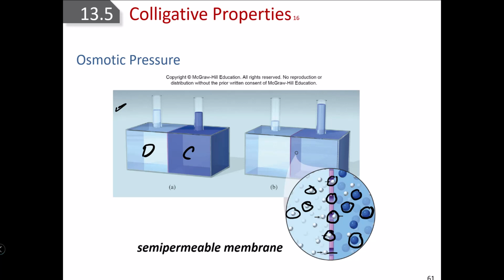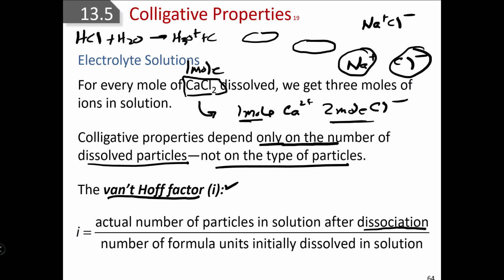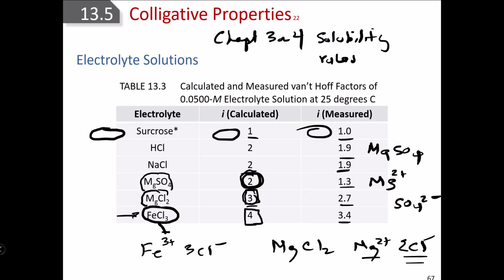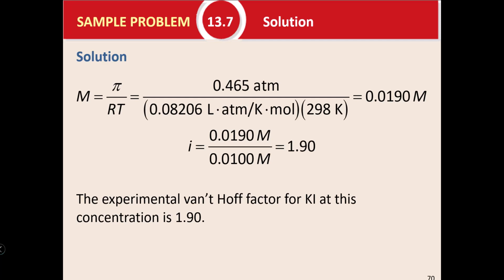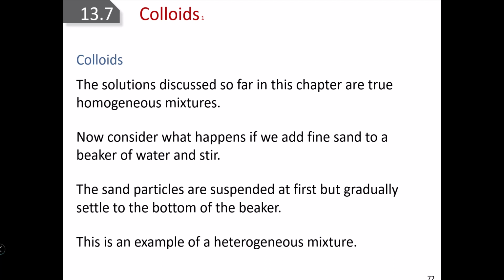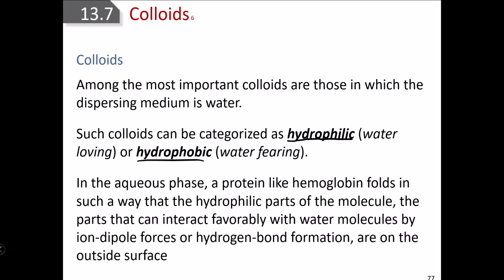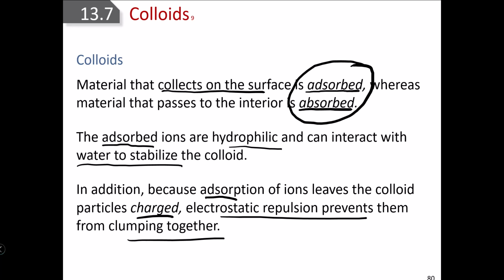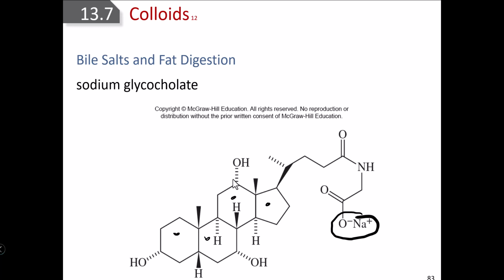Chapter 13 Part 4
The last section covers Osmosis, anothe colligative property and important in cell biology. Van's Hoff factor (i), important in explaining why electrolytes have greater effects on colligative properties.  The last section is on colloids, somewhere between a solution and a suspension.